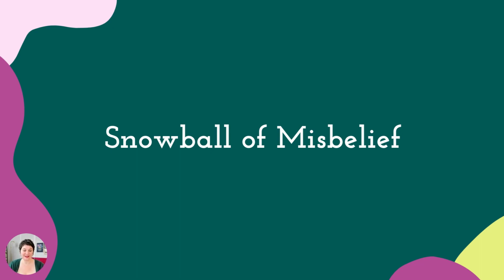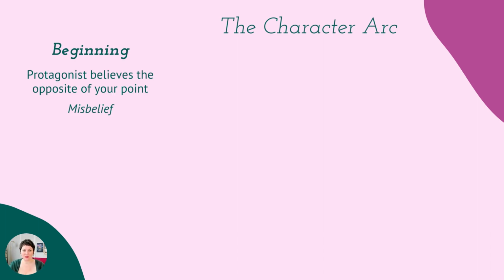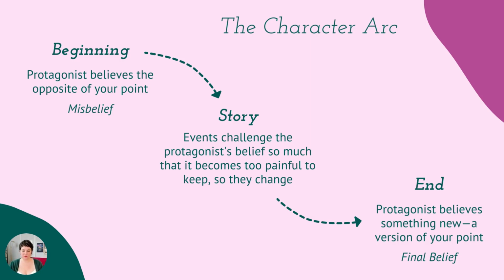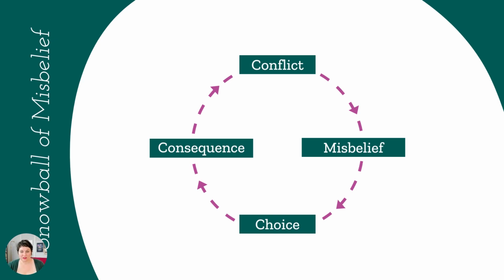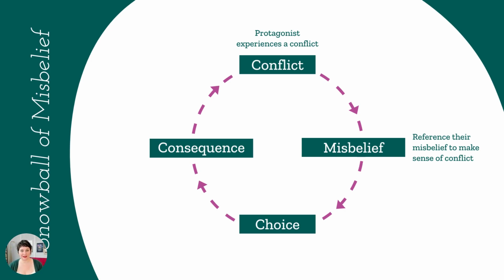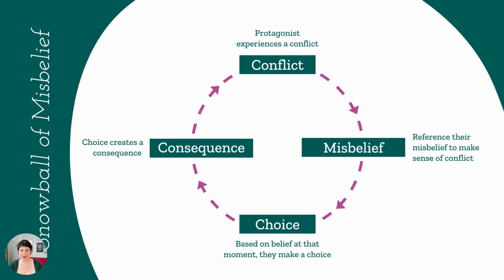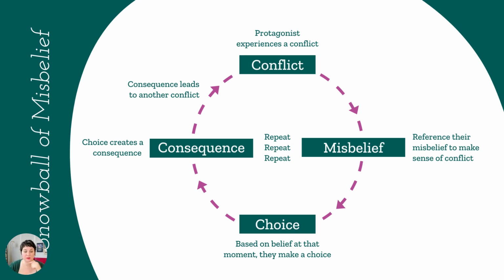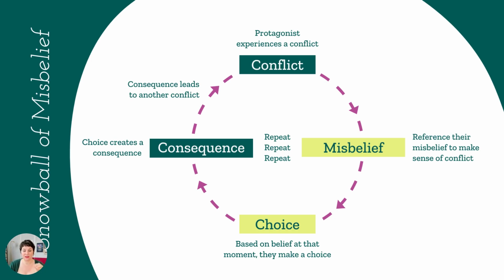How to Merge Plot and Character in Your Novel with the Snowball of Misbelief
Most writers don’t understand how important it is to merge your plot with your character arc, but this is the secret to writing a powerful novel. This creates narrative drive, a powerful character arc, and an unputdownable novel.

Let me introduce you to my favorite tool for illustrating this concept, the Snowball of Misbelief.

Conflict
 In each scene, the protagonist experiences a conflict. A conflict can be huge, like a literal battle, or small, like whether to brush their teeth.

Misbelief
The protagonist references their misbelief to make sense of that conflict. We are constantly referencing previous experiences and beliefs to determine how to deal with our present.

Choice
Based on their belief in that moment, the protagonist decides how to respond to the conflict. This is where writers often go astray—they don’t base the protagonist’s choices in their beliefs. Grounding the character’s choice in their belief allows you to show how they change as the story progresses.

Consequence
The character’s choice creates a consequence, which causes the next conflict. This consequence begins the next turn of the snowball. In this way, the snowball grows larger and larger until—SMACK!—it slams into the protagonist during the conflict.

If you can master this skill, you’ll be well on your way to a book that is unputdownable AND punches your readers in the heart.

to learn to use the Snowball in your novel.